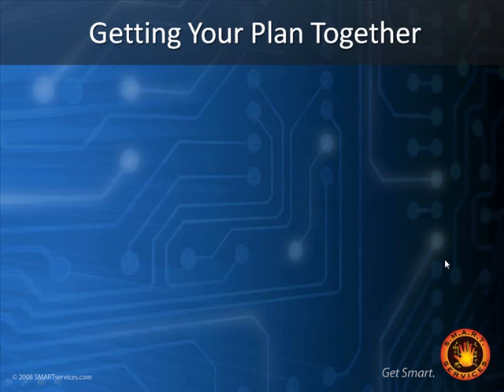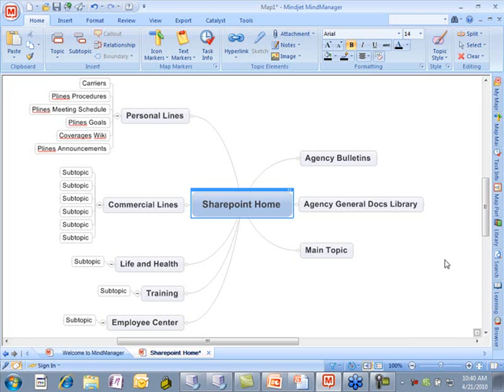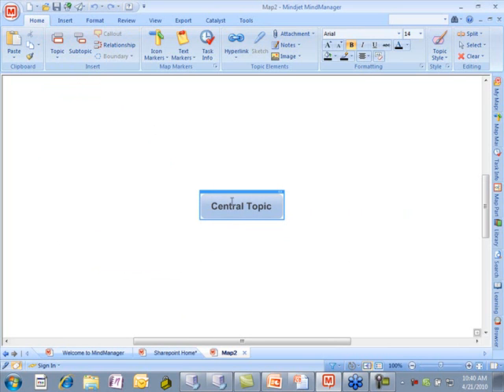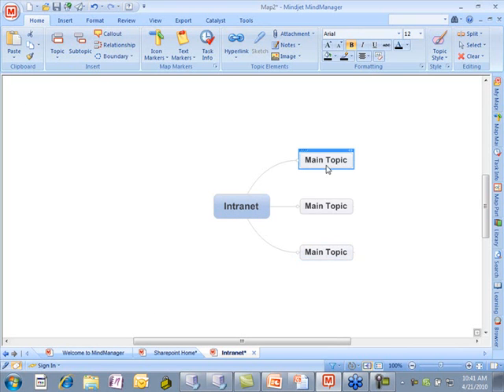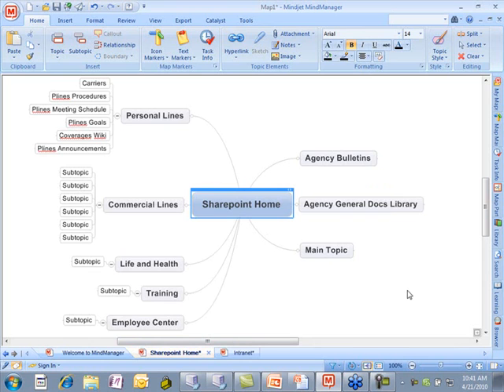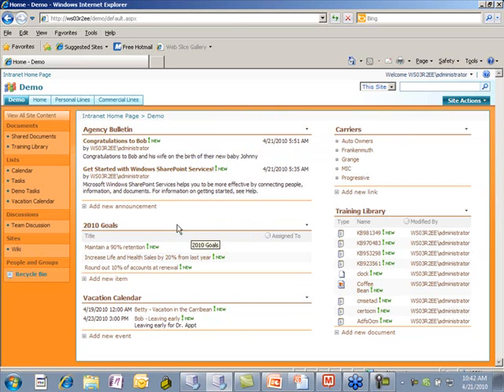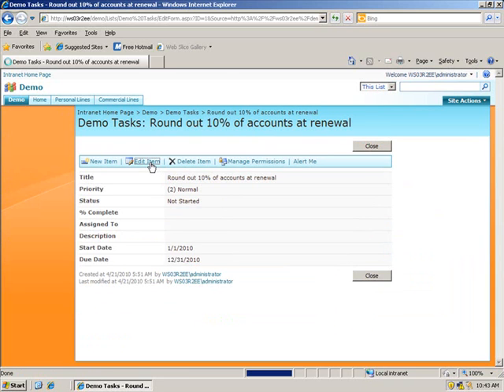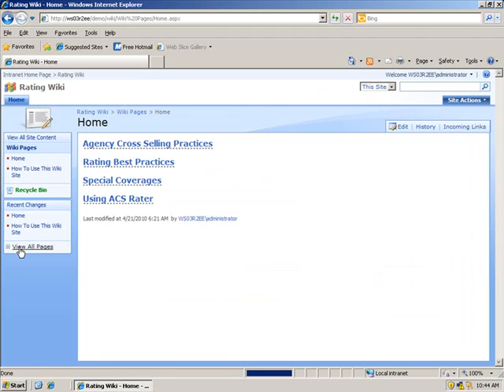Maximize Your Agencys Collaboration with Microsoft SharePoint. Part 5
Keeping important company information and resources organized can be challenging. Today, it is especially important to have your systems as organized as possible to maintain optimal efficiency, improve document sharing, and maximize collaboration.

Your agency can accomplish all of this using the free Microsoft Windows SharePoint Services intranet solution.  Best of all, you dont have to be a web programmer or IT specialist to set it up.

This recorded webinar, Maximize Your Agencys Collaboration with Microsoft SharePoint, gives you a hands-on look at how your agency can utilize SharePoint and how to get your intranet site up and running.